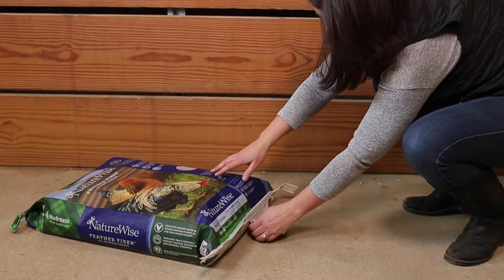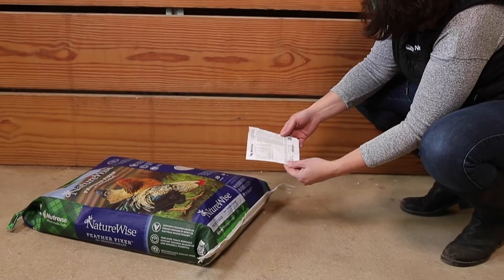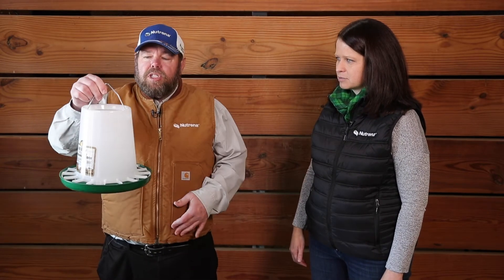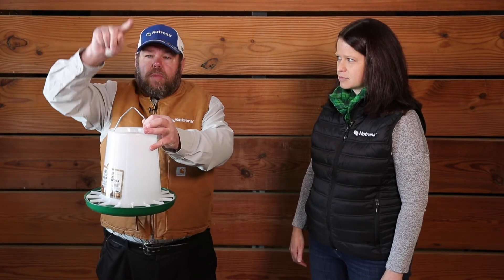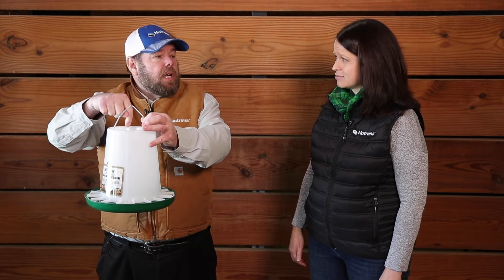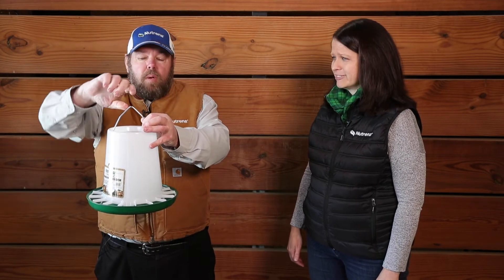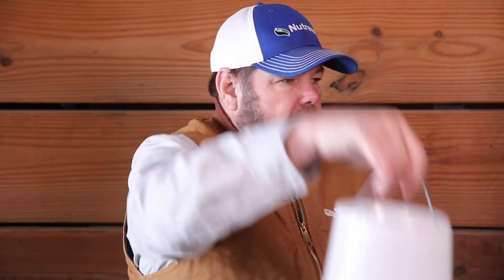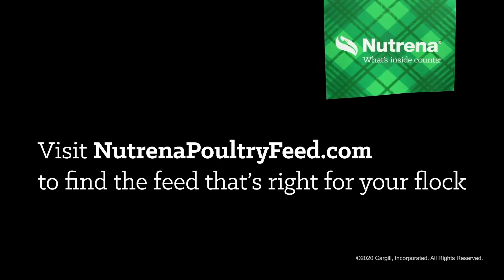Chick Tips with Nutrena: Keeping Chicken Feed Fresh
A big part of keeping your backyard chickens happy and healthy is providing them high-quality chicken feed, like those from Nutrena!  But if you don't store your feed properly, no matter what brand you buy, you can run into trouble. Learn from Nutrena poultry expert Twain Lockhart a few key tips to keeping your feed fresh and your girls happy! Find more resources and insights for a happy, healthy flock